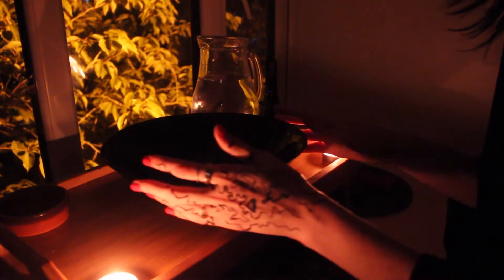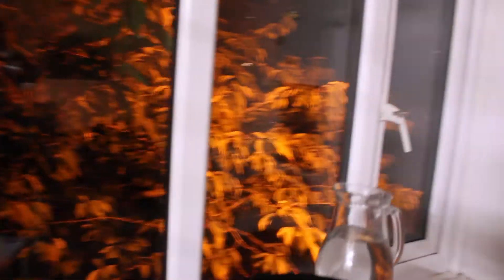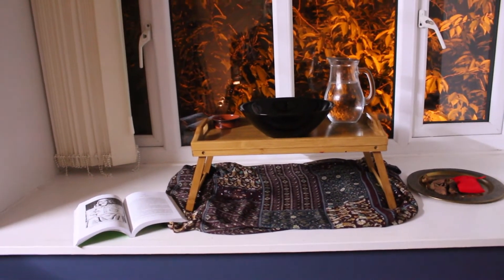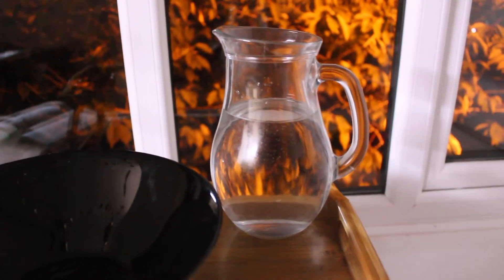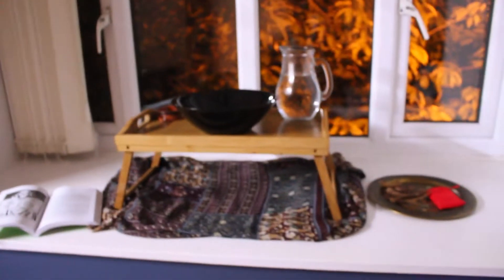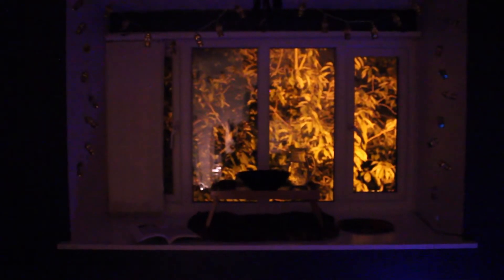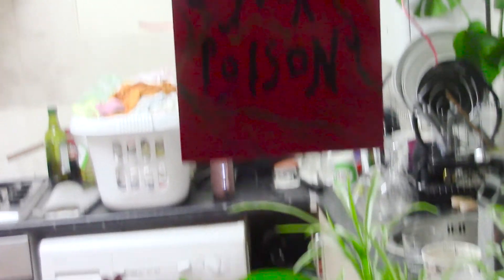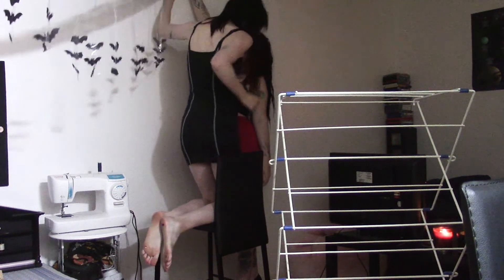Happy Halloween! 🎃 {@x.Alixir.x }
Hey guys, I know this is verrrryyy late to publish as it's now December but life just keeps happening and I finally got around to finishing the editing so enjoy!

I hope you enjoy a little behind the scenes from my Halloween video Shadows and Water and if you haven't given it a watch yet check it out

Also I hope you enjoy my little Halloween decorations and fun!